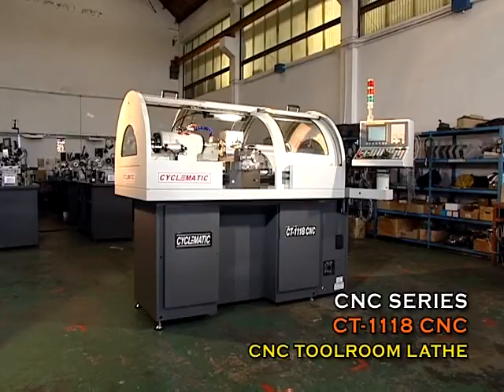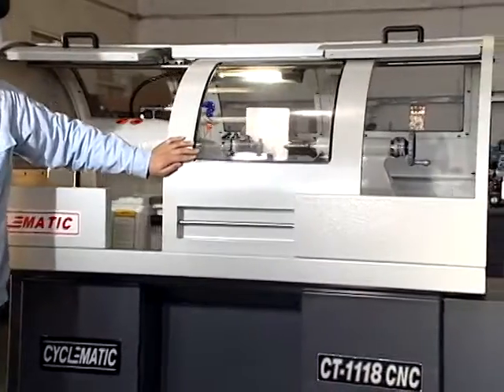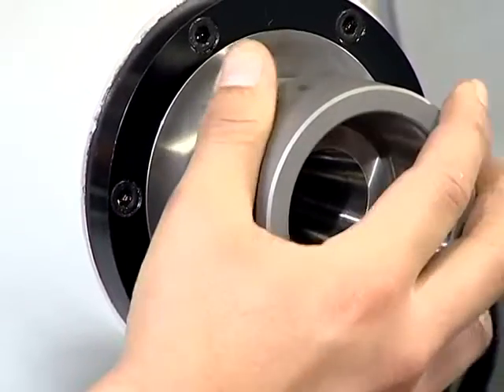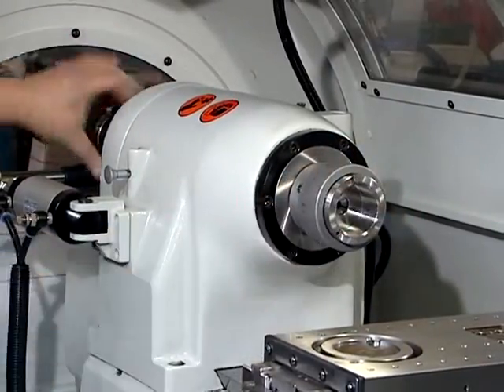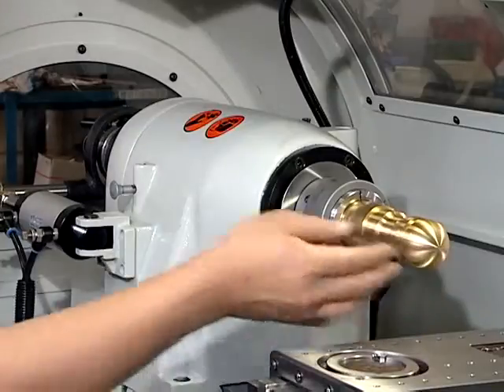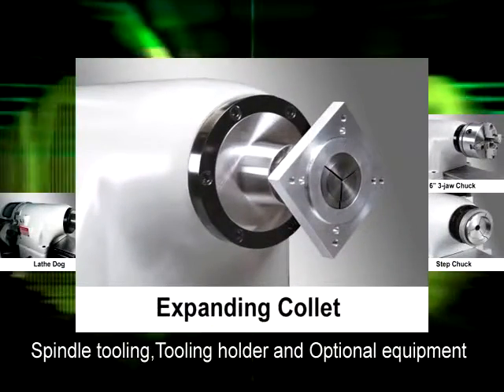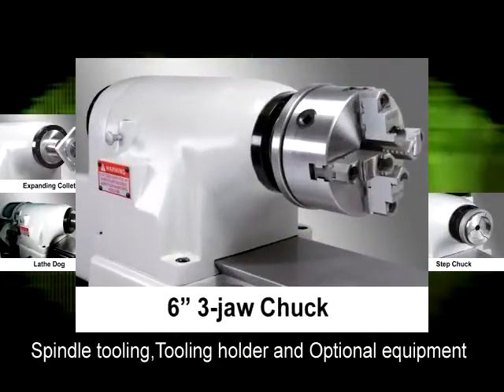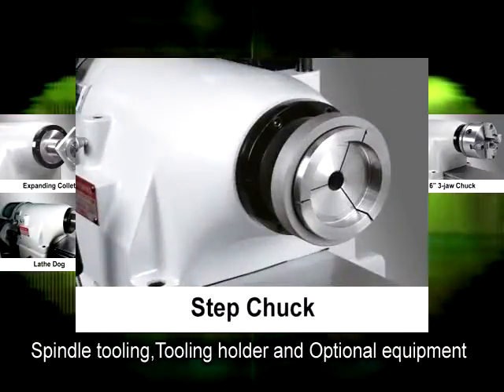Cyclematic CT1118 CNC Toolroom Lathe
The ability to use a tailstock and lathe center to perform shaft work is maintained, but more importantly, an innovative tool plate design adds the capability to remove the compound tool post and swap in a T-slot gang tool slide in its place. The gang tool slide works great with a completely new line-up of tool holders from Cyclematic for gang tool turning. The traditional lathe tooling setup and gangtool setup are easy to take out and exchange for one another.

The CT1118 now brings you two different styles of machining capabilities in one machine.